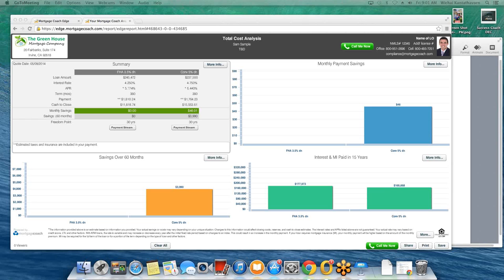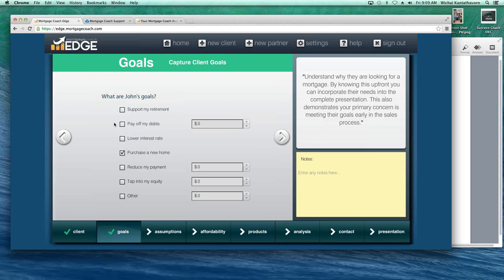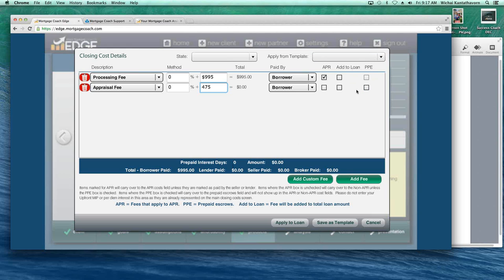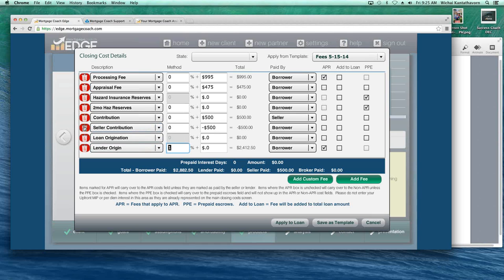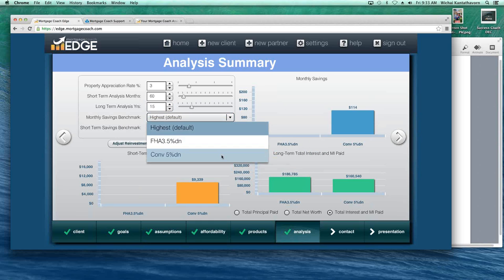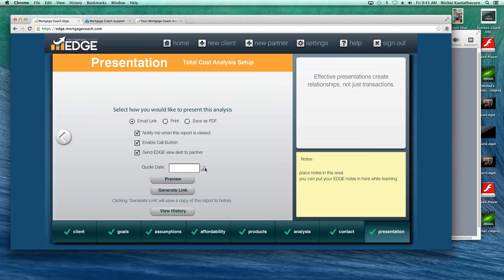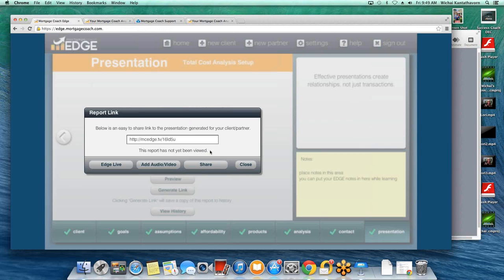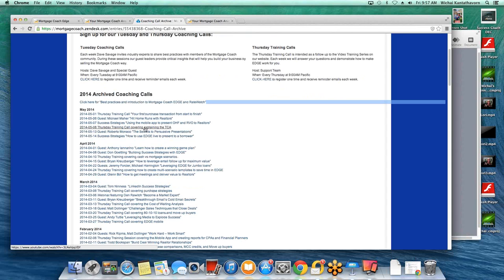2014 05 16 Introduction to EDGE Beginners Session